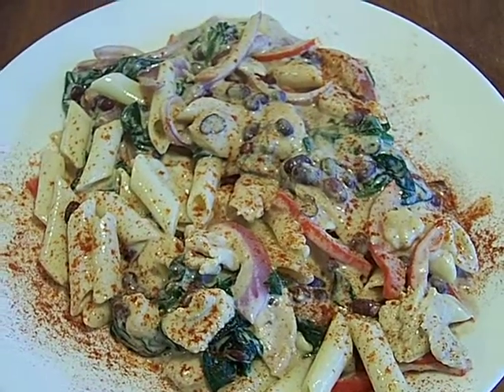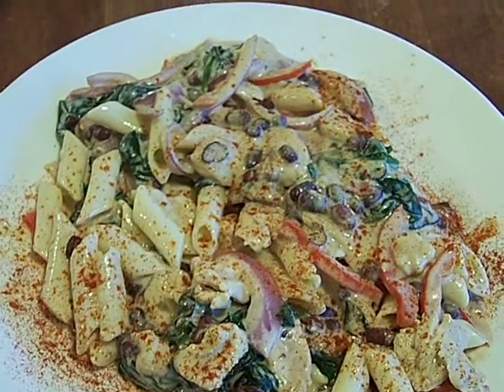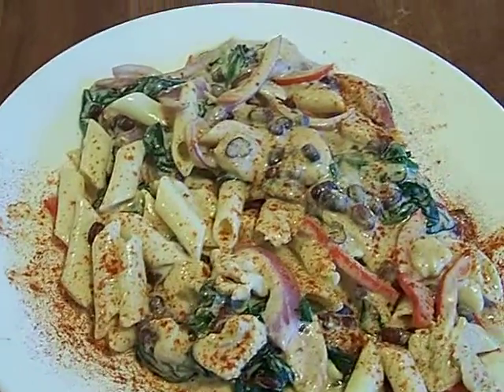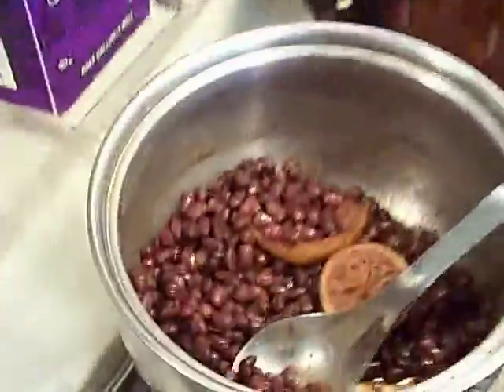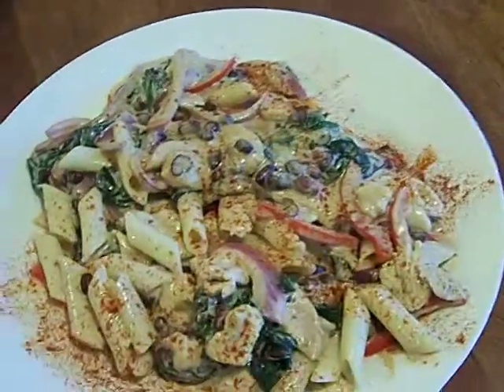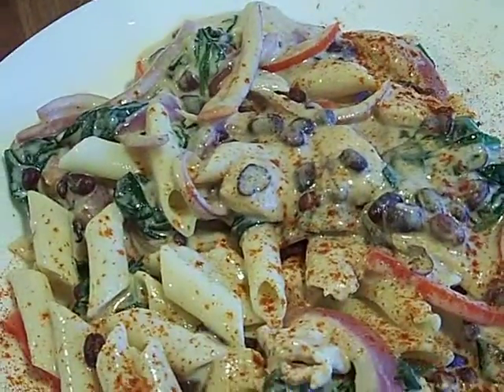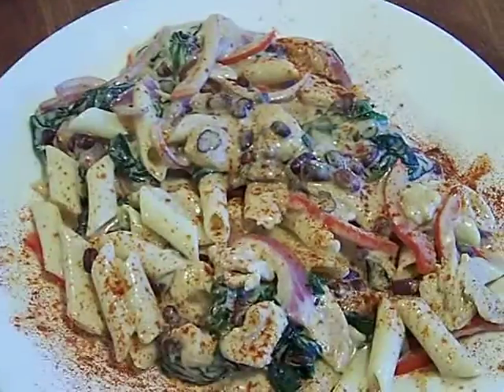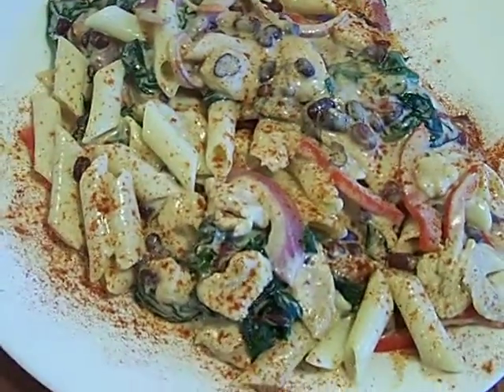Chicken Dijon Florentine Azukie Bean Cream Sauce Penne 3/3 Chef John The Ghetto Gourmet